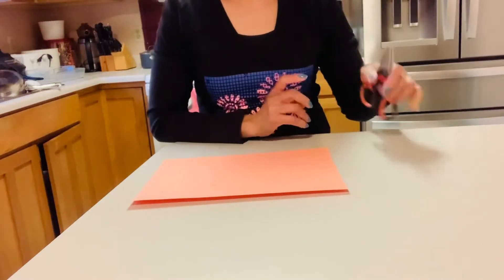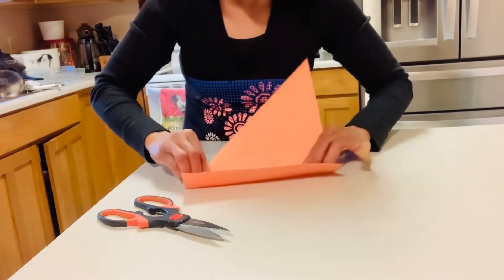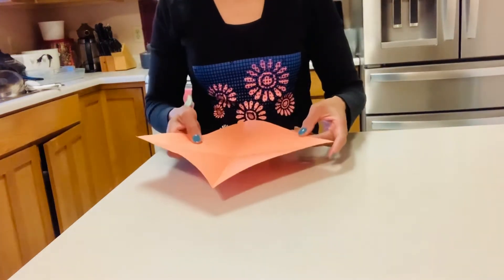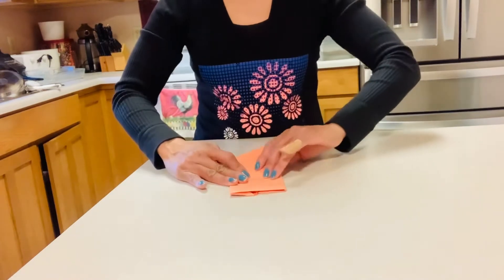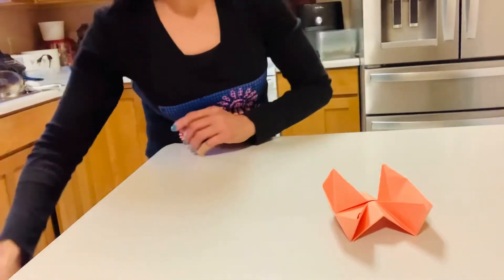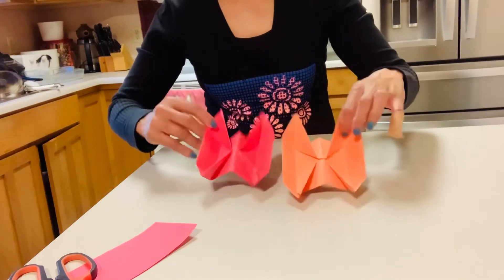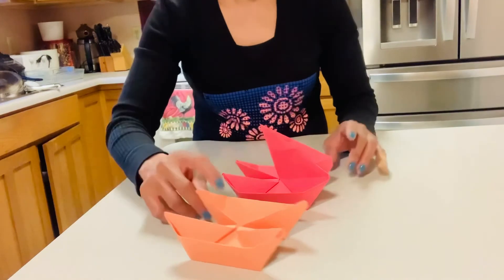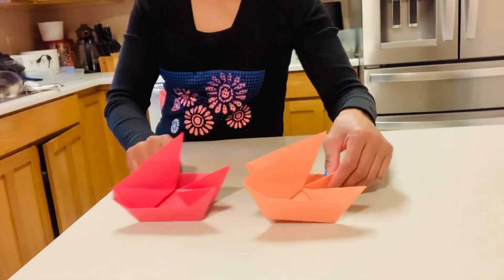How to make Origami Twin Boat or Sailboat